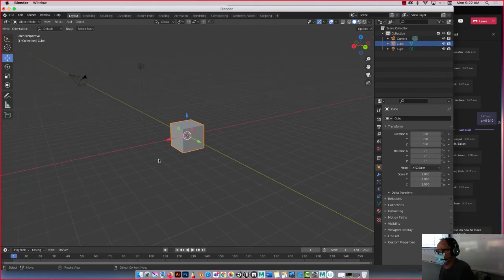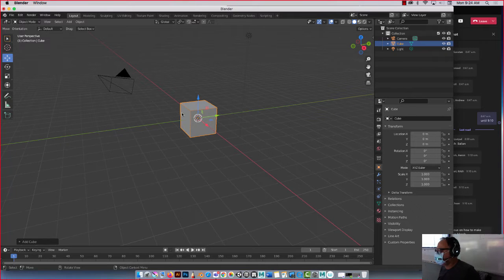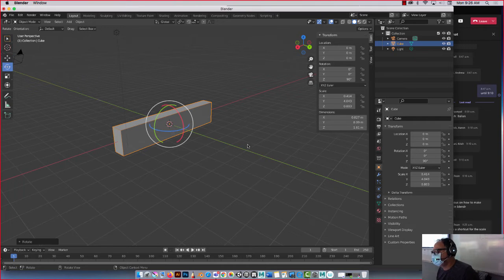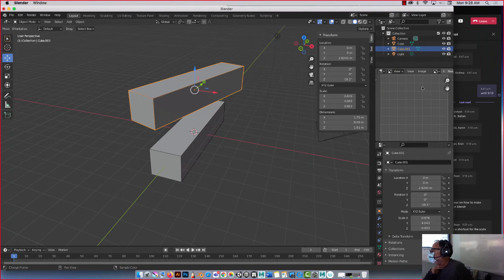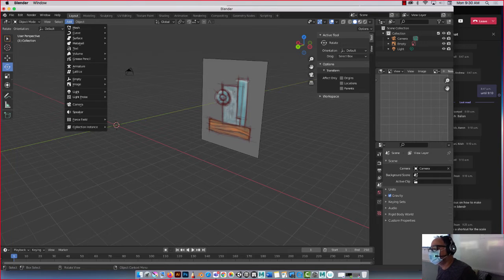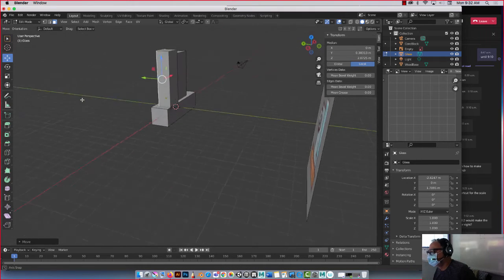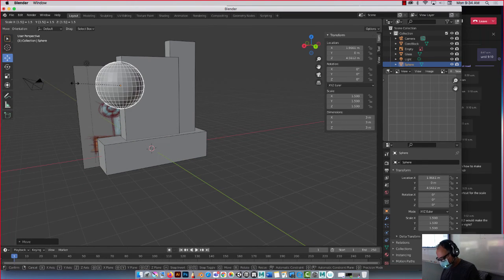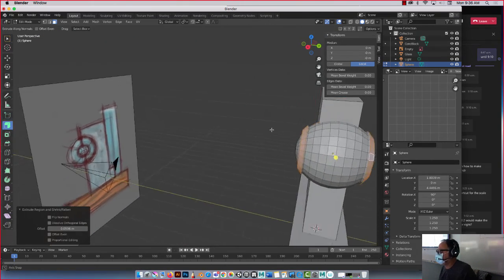Intro to Blender Part 2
Tech Design class
Introduction to polygonal modelling and blocking our designs using @BlenderOfficial